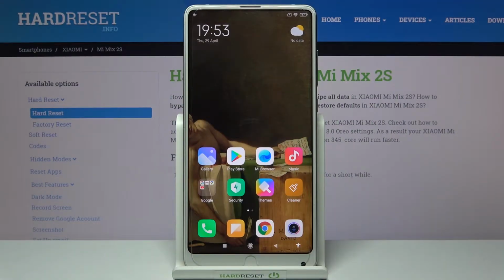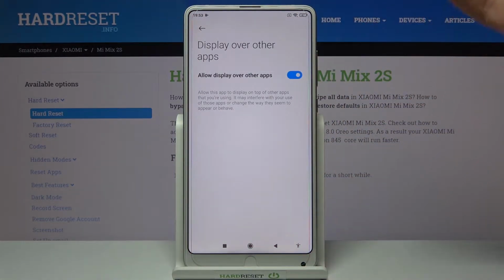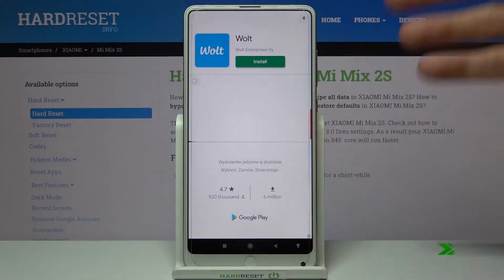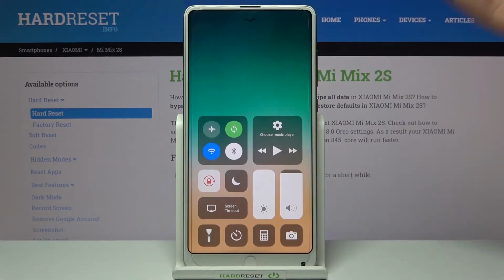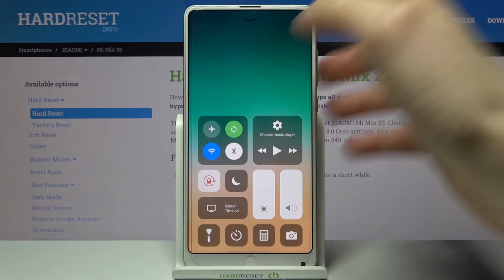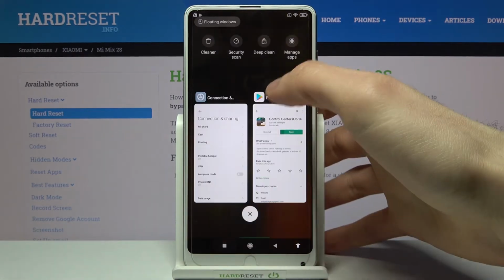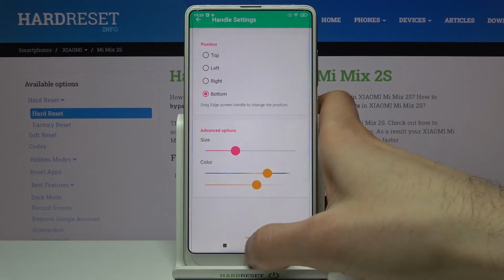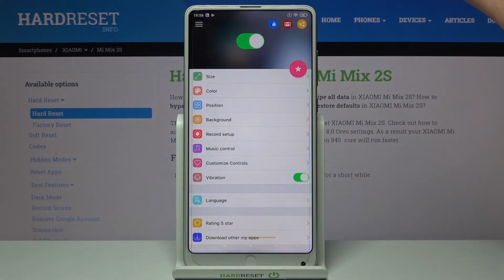How to Download iOS Control Center in Xiaomi Mi Mix 2S?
In this video we will show you how to Download iOS Control Center in Xiaomi Mi Mix 2S.

How to Install iOS Control Center in Xiaomi Mi Mix 2S? How to Get iOS Control Center in Xiaomi Mi Mix 2S?